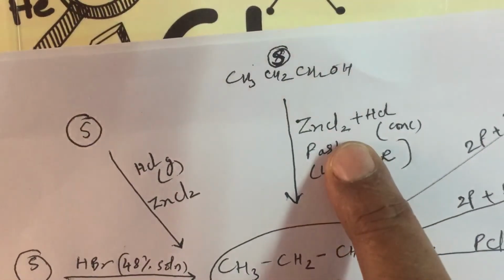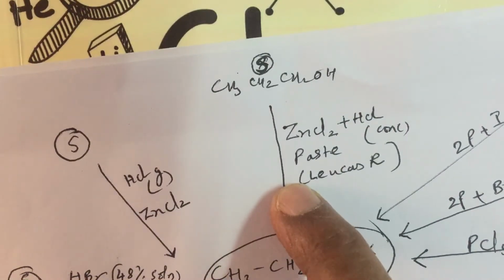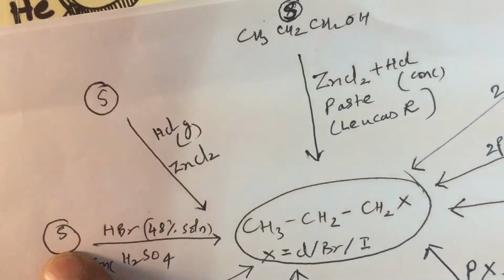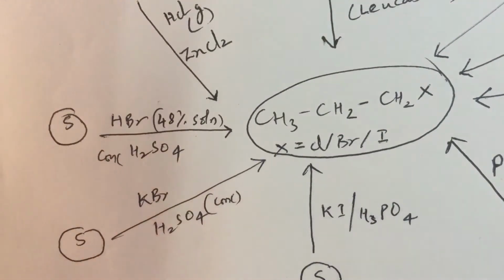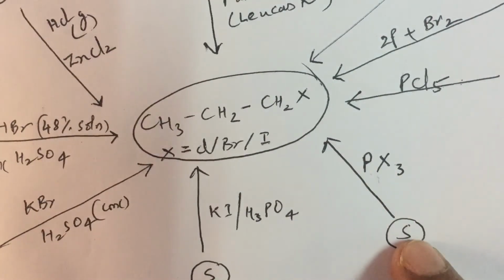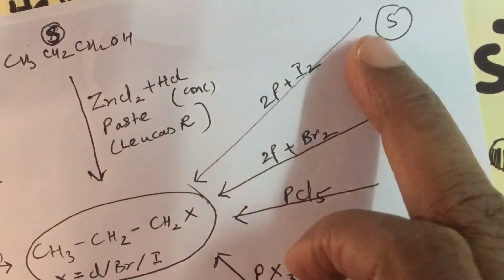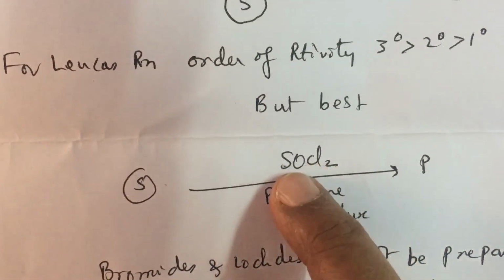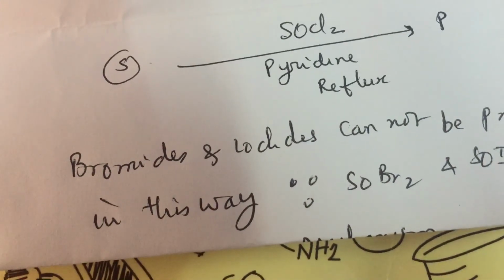Alcohols to alkyl halides